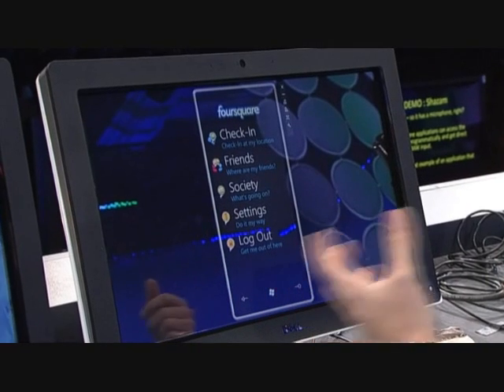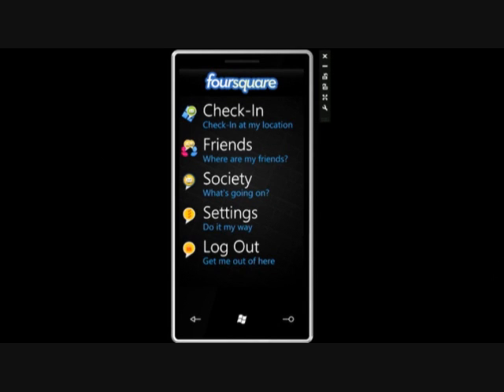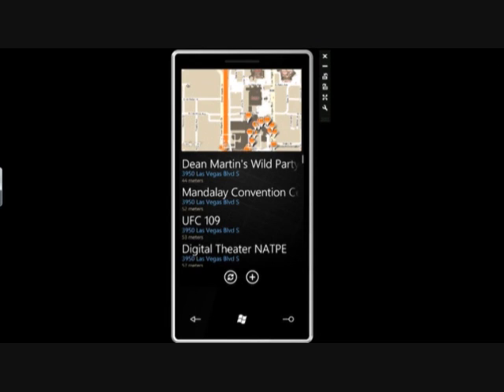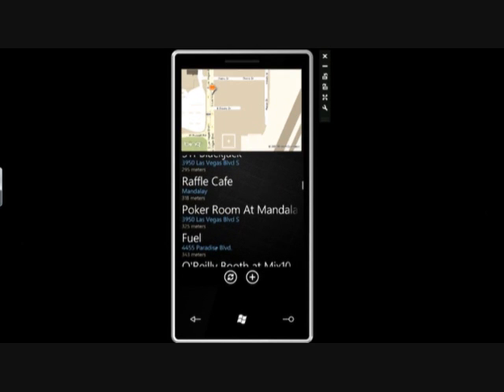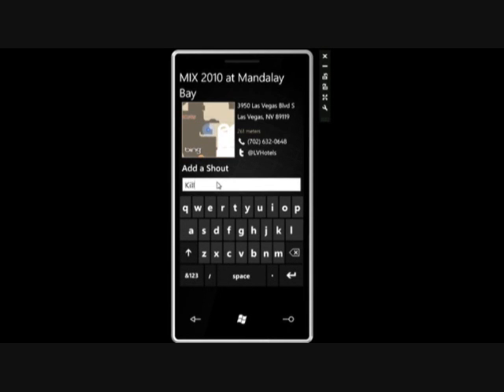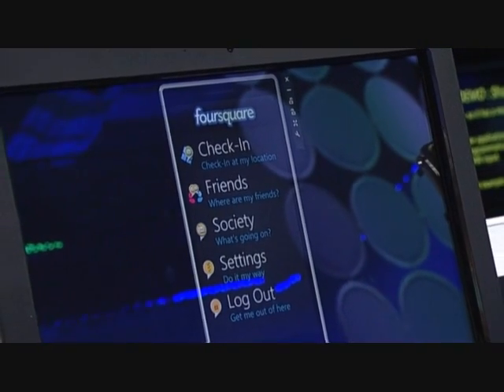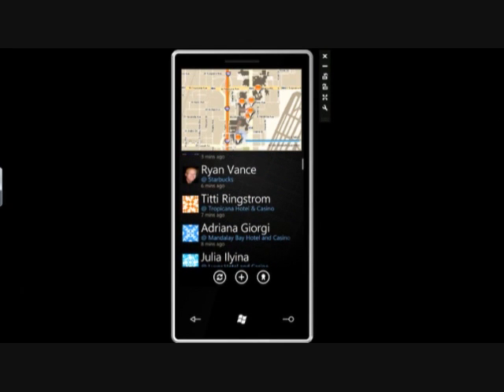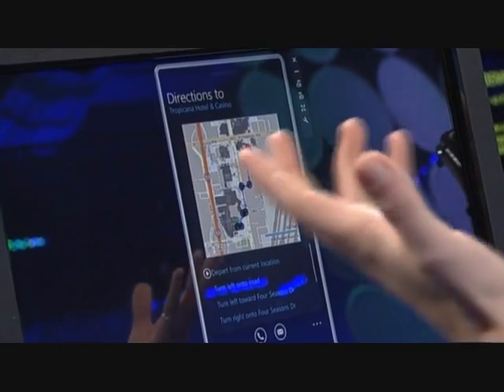windows mobile 7 app : Foursquare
Microsoft demonstrated an application that highlighted the location and mapping capabilities of Windows Phone 7 Series using the Foursquare Labs social network game service.